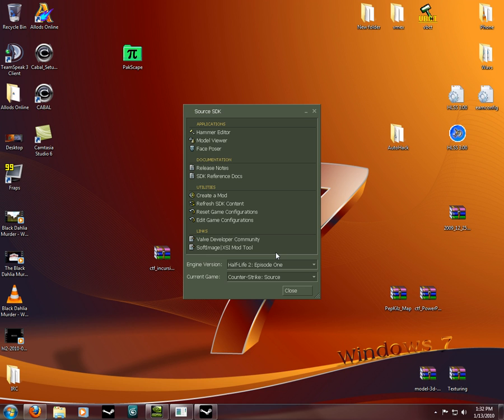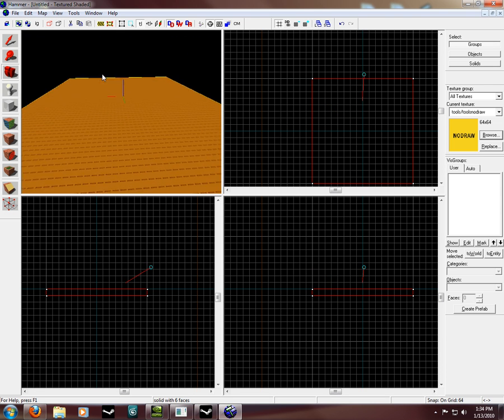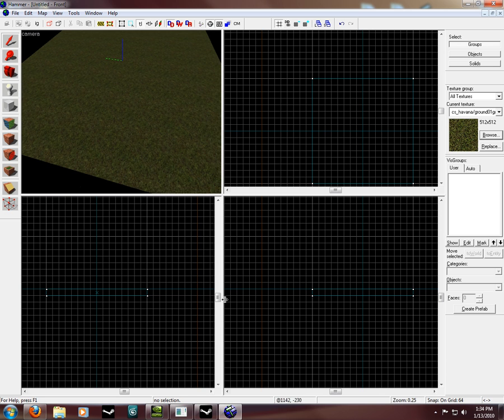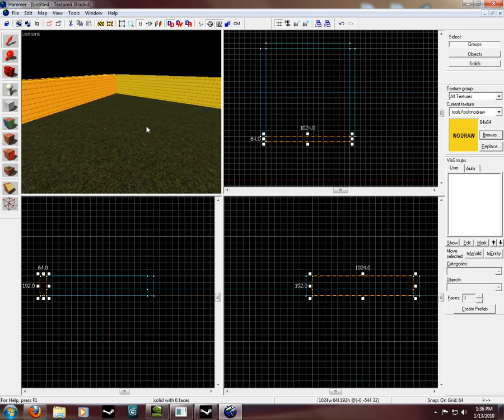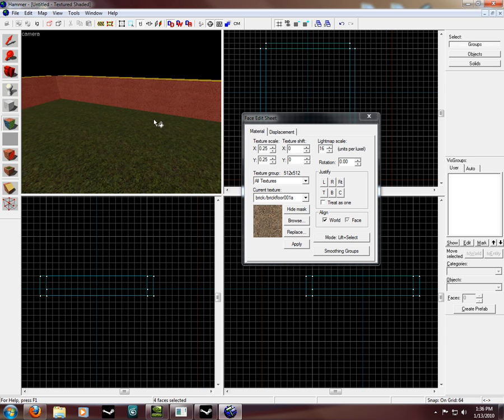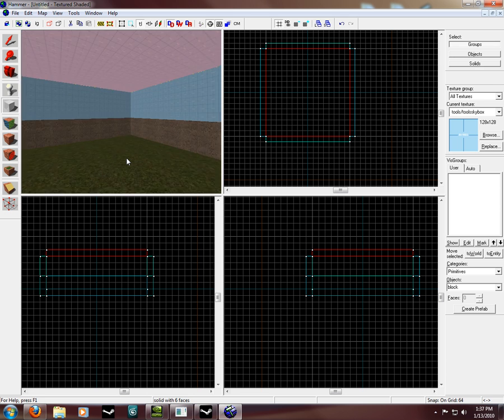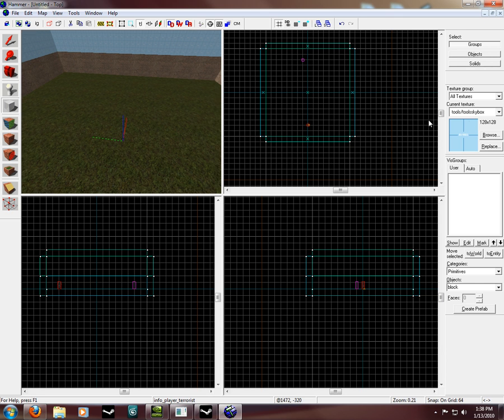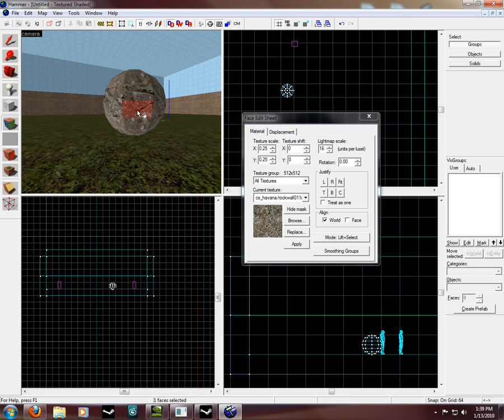Basic Mapping: Counter Strike Source Hammer Tutorial, Your first map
Basic Mapping: Counter Strike Source Hammer Tutorial 1

Brand new to mapping?  This tutorial shall help you learn the basics and get your first map up and running.